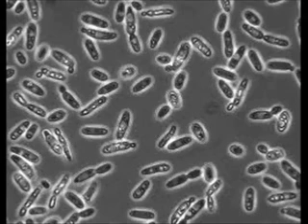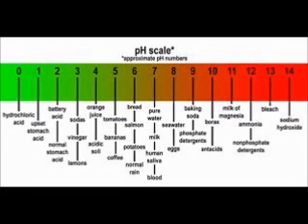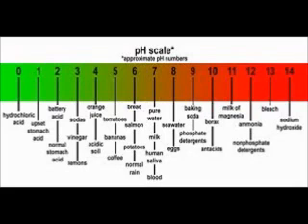Distilling Yeast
Learn what type of yeast and how to apply it for optimal alcohol production.